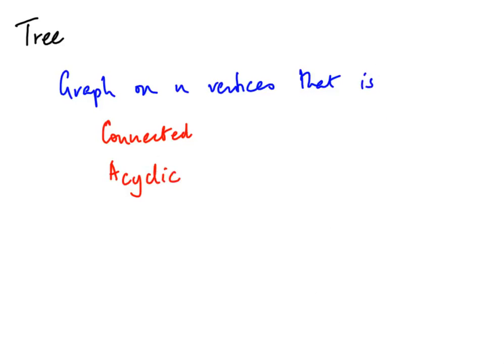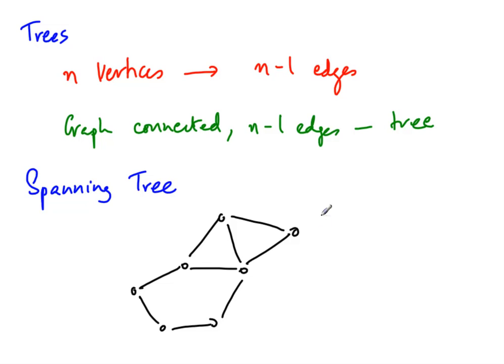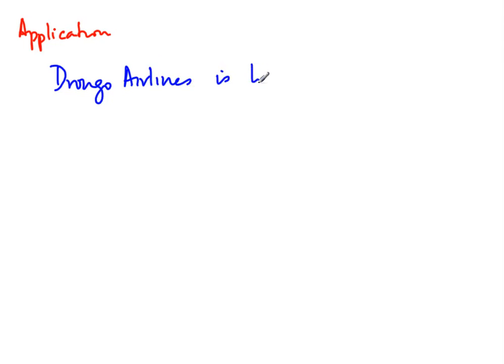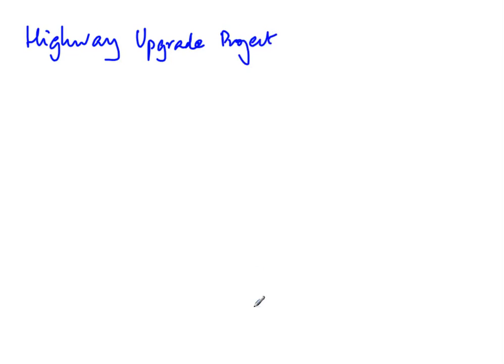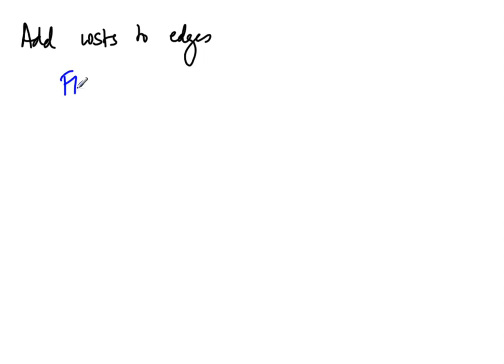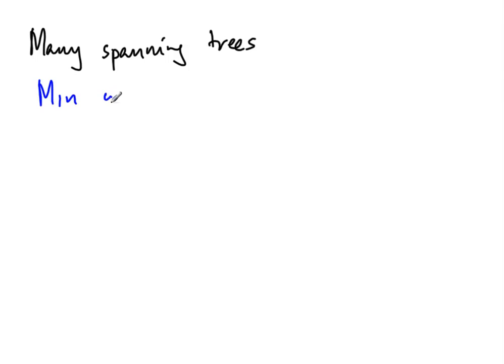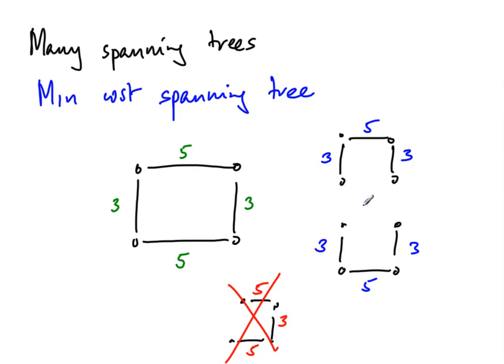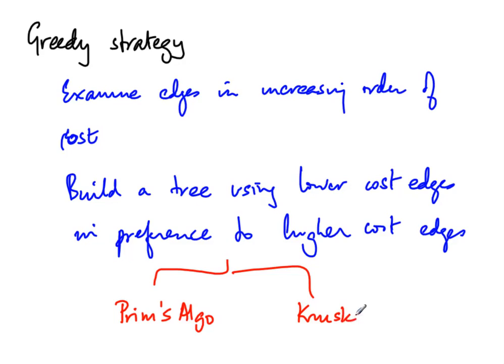M31 Min cost spanning trees Introduction